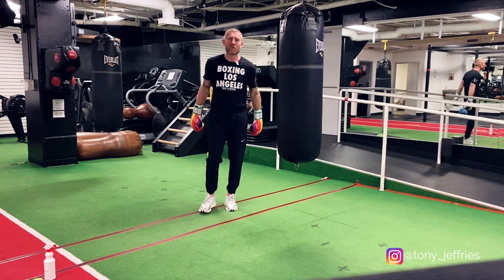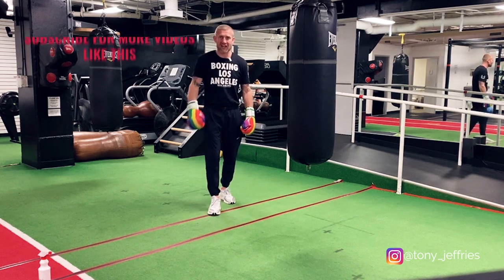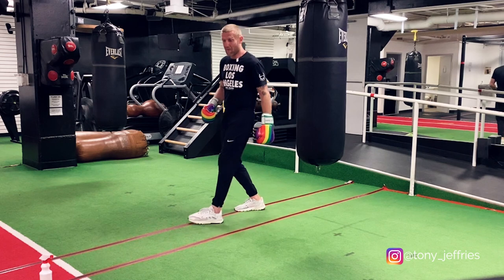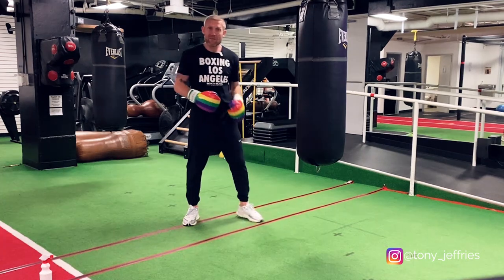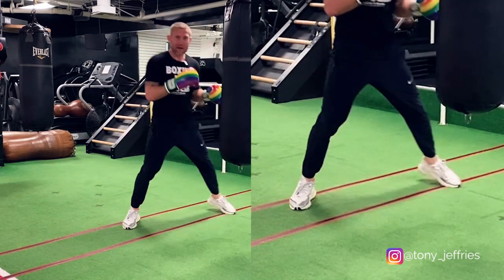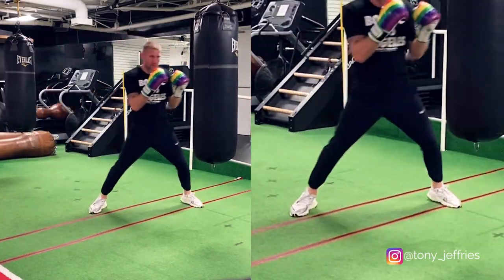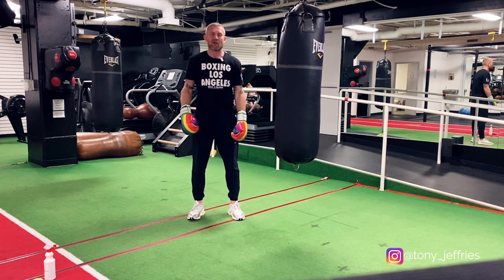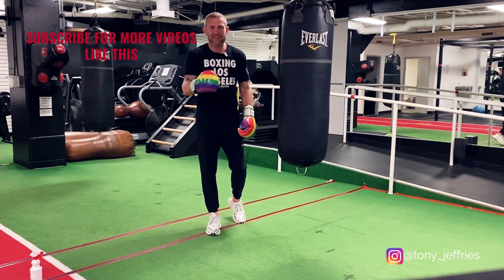How to Improve Footwork in Boxing While using the Heavy Bag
Tony Jeffries shows how to improve footwork in boxing while using the heavy bag. These are the basics of the footwork and therefore keep them in mind as you practice. Master the footwork and then you will be able to throw punches and become a better boxer. It is important that you master the footwork for first before you learn the other boxing techniques. No matter what level you are at, whether a beginner or experienced without footwork, you will not improve your boxing skills.

More Free Boxing Education Videos:
8 Uppercut Boxing Combos with Tony Jeffries: 8 Uppercut Boxing Combos with Tony Jeffries

First I want to tell you the common mistakes that people make when they are moving around the heavy bag. The first is moving the left foot first when moving to the right. This position will affect your balance and you will not be able to make good punches. It will also put you in an awkward position for a split second which doe not sound like a lot but when boxing it is enough to give the advantage to your opponent. You do no\t want to be in a crossed position while boxing especially in a boxing match. Therefore, when you move to the right make sure that you step with the right foot first and then the left foot follows. When moving to the left move the left foot first then the right follows. This way you maintain the balance and keeps you ina right position for throwing punches,

Another thing is being on your toes. If you are on your toes and moving around it creates for the defending.  I see people throwing punches flat-footed, this leaves them to a disadvantage when they have to defend themselves and throw punches. If you throw punches while flat-footed you will be stuck in one position but if you are on your toes you can easily move back and forth, side to side. When you are flat-footed you will not be ready to punch and you can easily be punched. So, stay on your toes at all times.

The last thing is moving around and bringing your feet together. I see people doing this while boxing. By doing this it is easy for you to fall when punches come your way and also you can't punch. Therefore, keep your feet apart at all times to maintain balance and have easy movements. If you are moving to your right, move your right foot first snd if you are moving to the left move your left foot first. With this, no matter where I  am, being able to throw punches from anywhere

Correcting these mistakes will allow you to easily move around the heavy bag and be ready to throw a punch at any time and place. When moving around the heavy bag stay on your toes, keep your feet apart and use the correct foot when moving from side to side.

If you want more in-depth videos from me to make you a better boxer - check out this